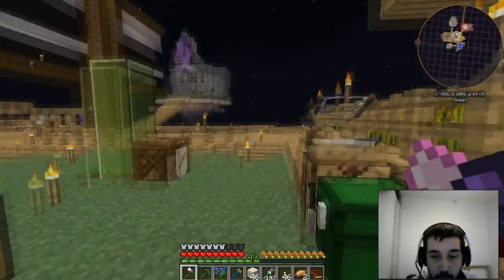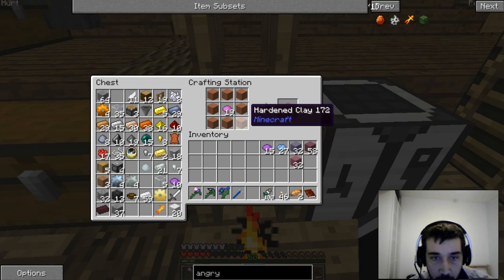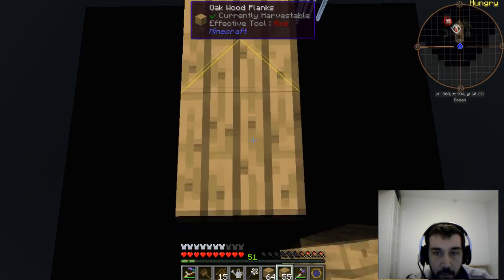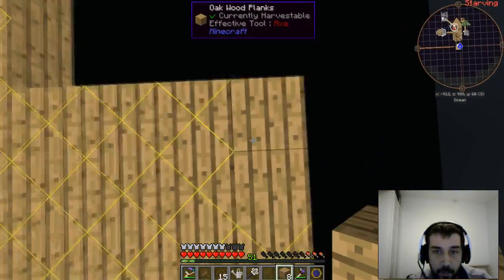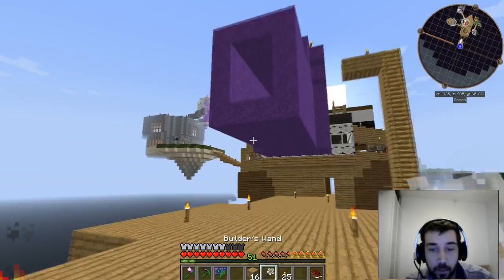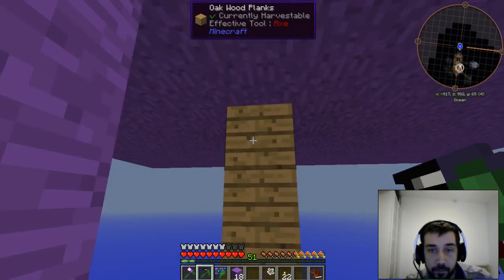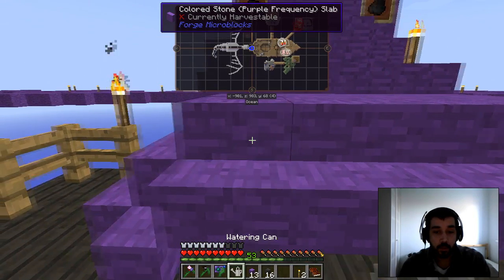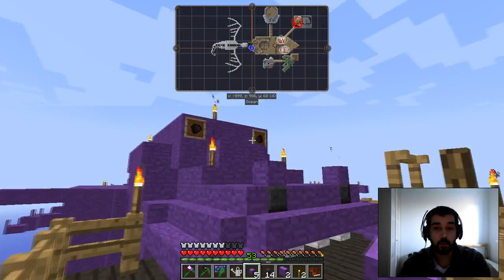The Sky Pirate Droid - Agrarian Skies 2 Minecraft - Episode 24 Buildathon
Hello everyone and welcome to sky pirate droid where I play Agrarian skies 2 and try to build a world of sky pirates and floating crystals instead of my usual big flat platform
Music is Funky Suspence by Bensounds